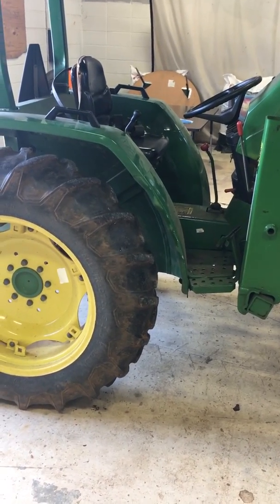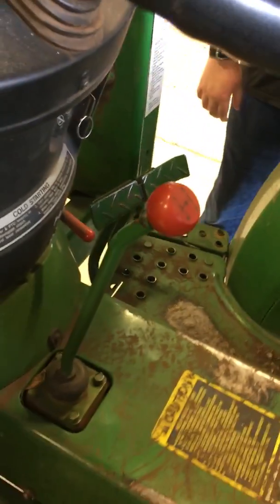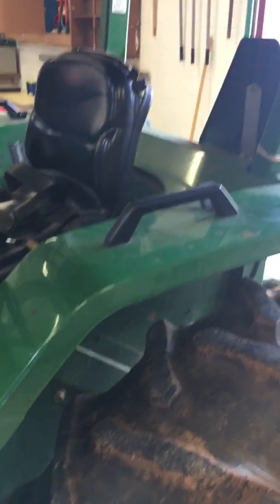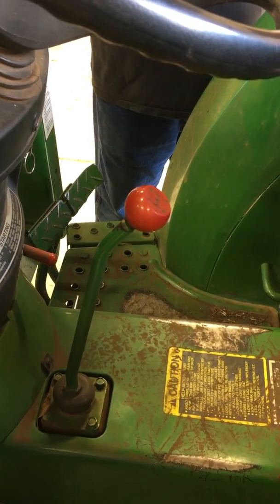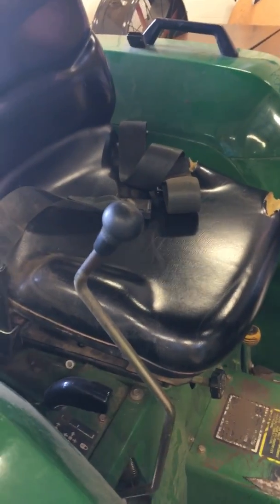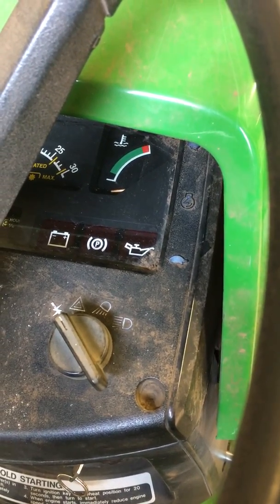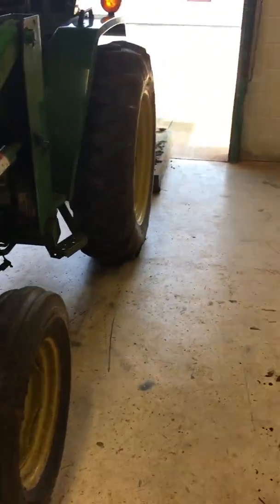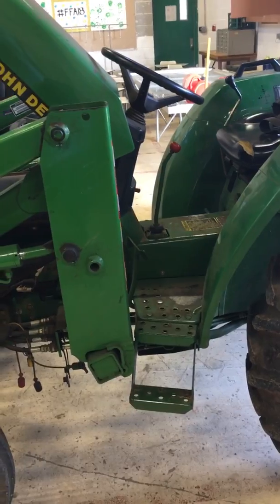FFA Tractor Safety Check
Tractor Safety